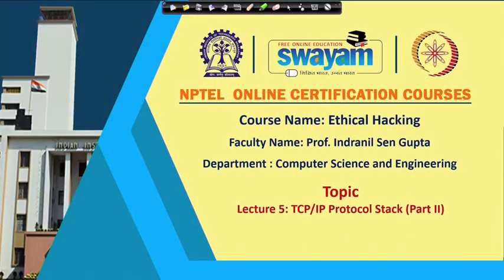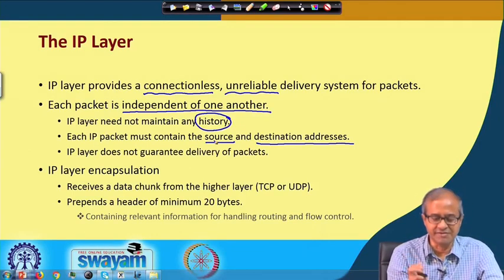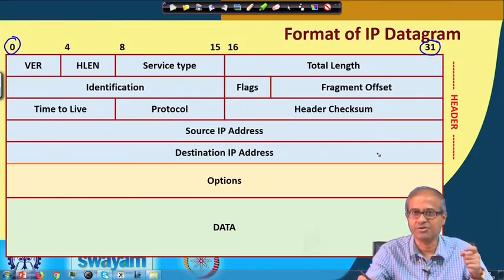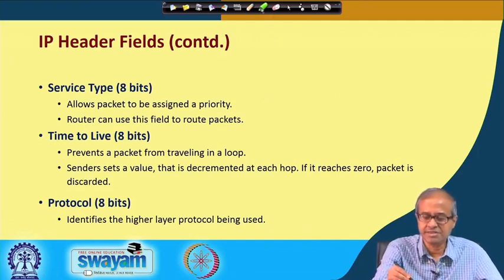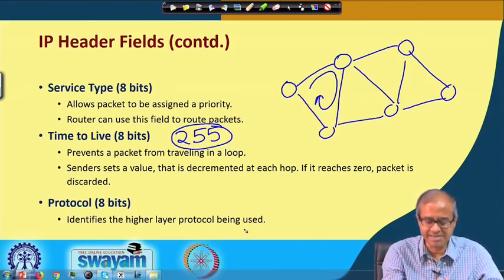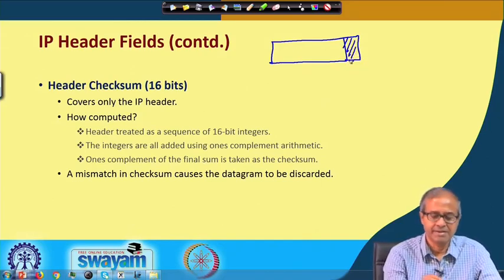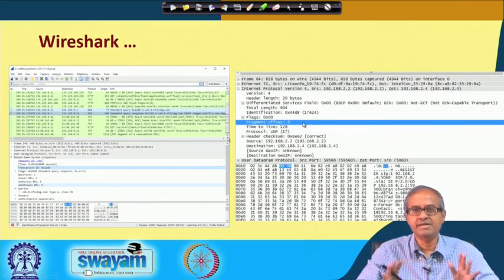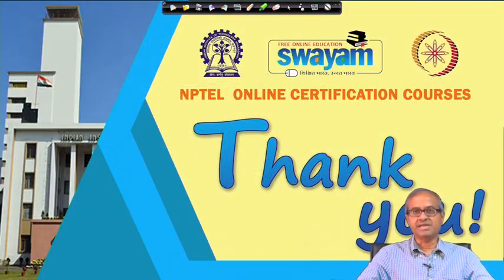Lecture - 5 TCP_IP Protocol (Part-2) IIT Kharagpur